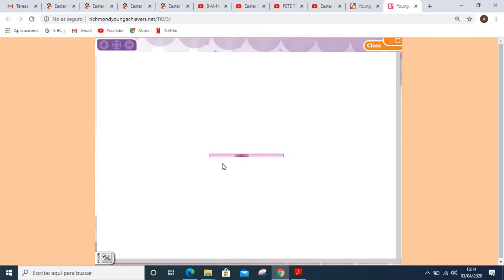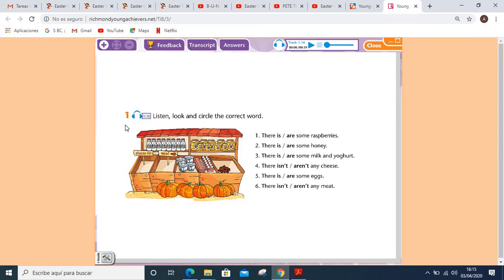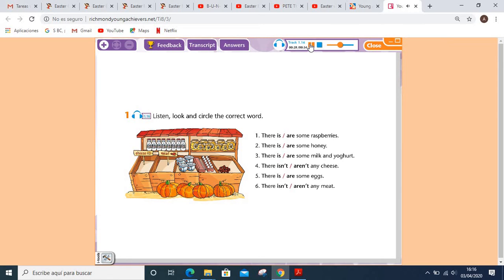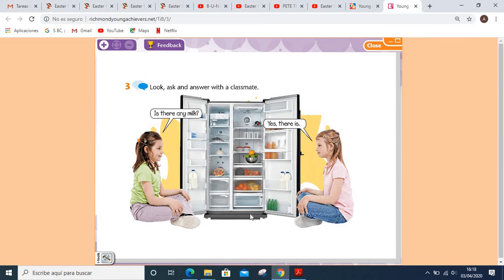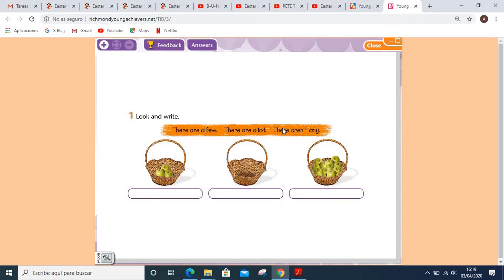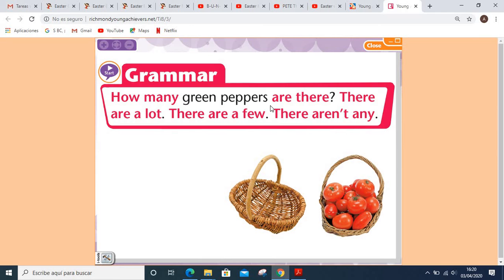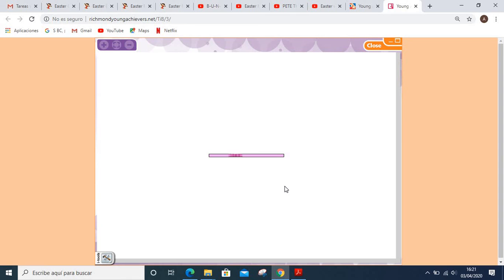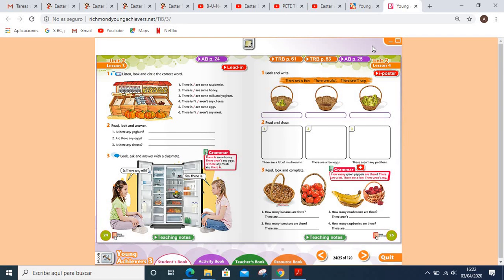movers 2 task 3